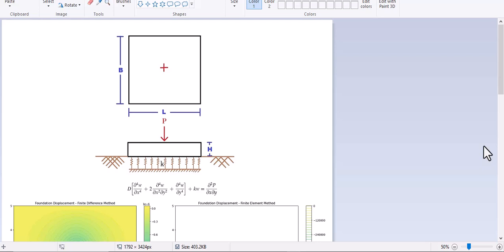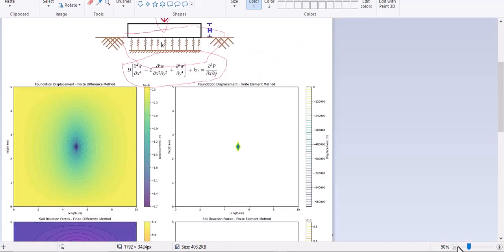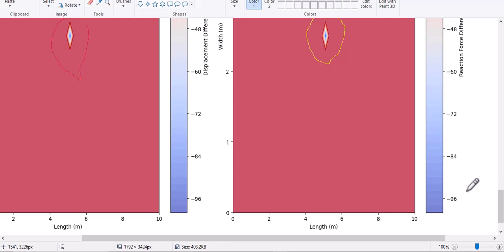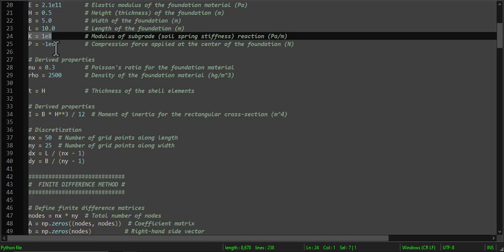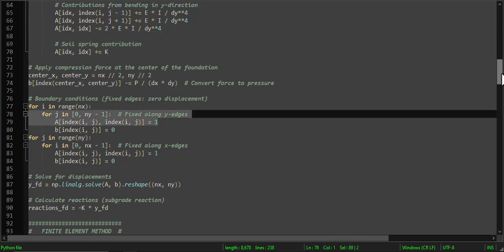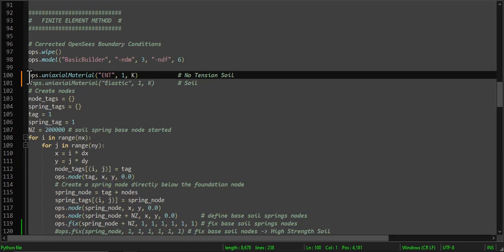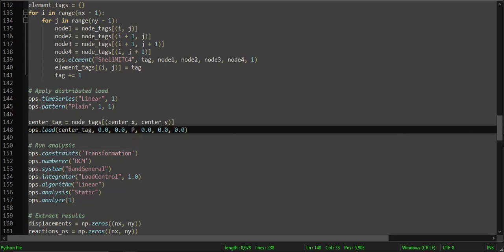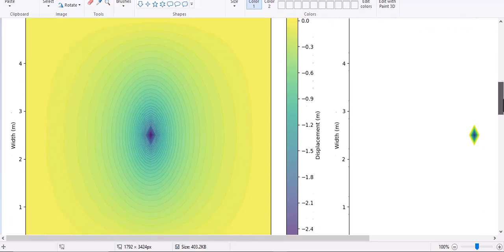OpenSees, Soil-Foundation Interaction with Finite Difference and Finite Element Methods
SOIL-FOUNDATION INTERACTION WITH SPRING-SUPPORTED SOIL WITH FINITE DIFFERENCE METHOD (FDM) AND FINITE ELEMENT METHOD (FEM):
This Models the interaction between a rectangular foundation and spring-supported soil using Finite Difference Method (FDM) and Finite Element Method (FEM). The FDM computes deflections by solving a discretized system of equations representing bending and soil spring effects, while FEM employs OpenSees to simulate foundation-soil interaction with plate elements and zero-length soil springs. The program applies a central compression force, imposes fixed-edge boundary conditions, and calculates foundation displacements and soil reactions for both methods. Results are visualized as contour plots, comparing deflections and reaction forces between the methods, along with percentage differences to evaluate accuracy.

0:00 Target Explanations
3:16 Detailed Explanation of Python and OpenSees Code

مدلسازی و تحلیل استاتیکی اندرکنش خاک  و پی با استفاده از روشهای تفاضالات محدود والمان محدود در پایتون و اوپنسیس